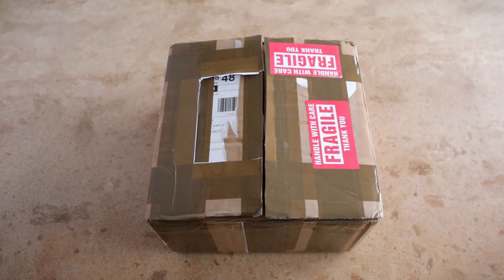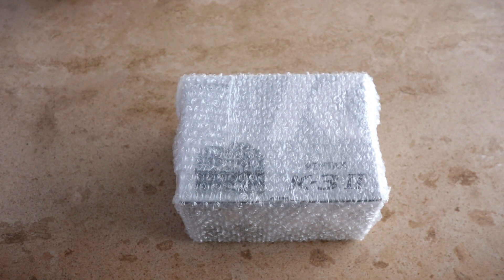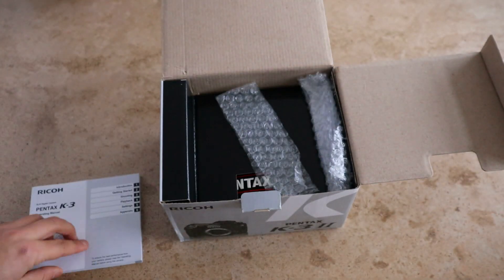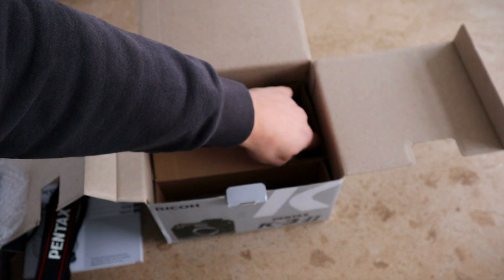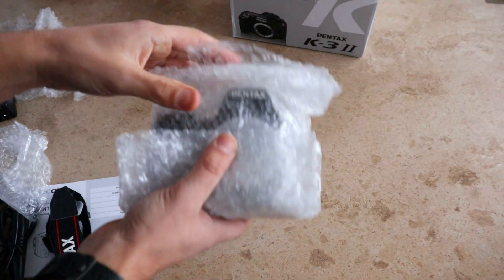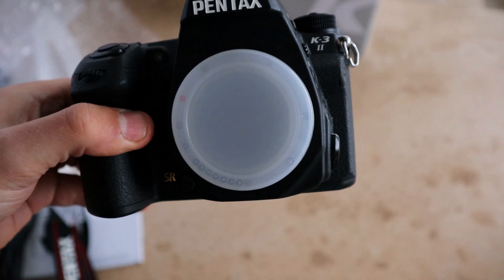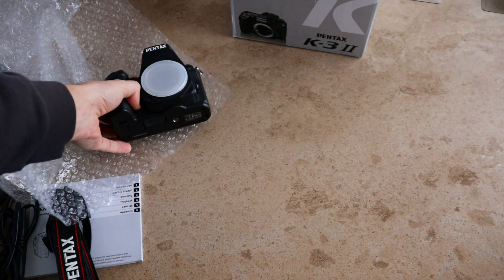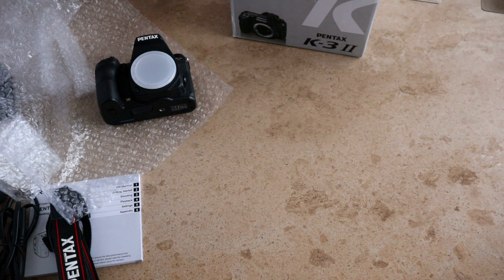I Bought Another Pentax Camera!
Yep I did it . . . yet another Pentax DSLR!. Happy new camera day 😅